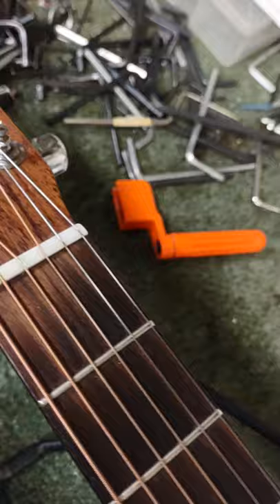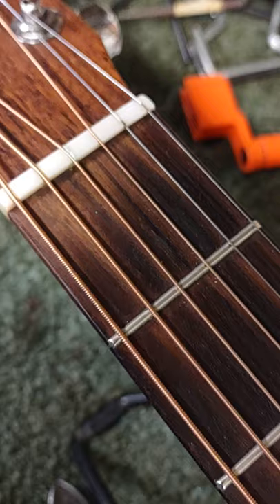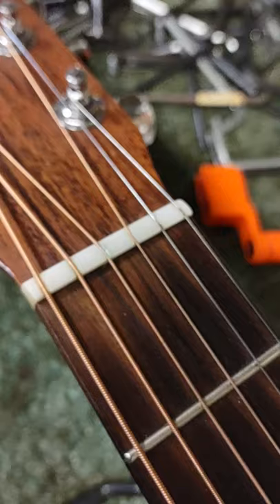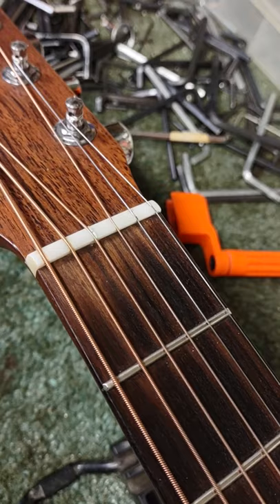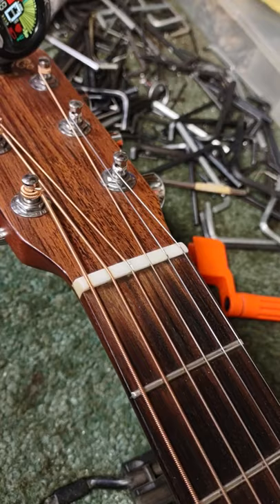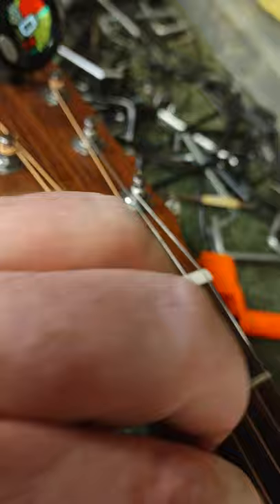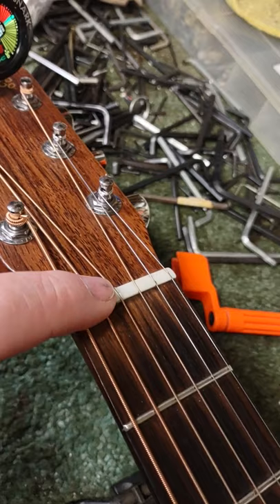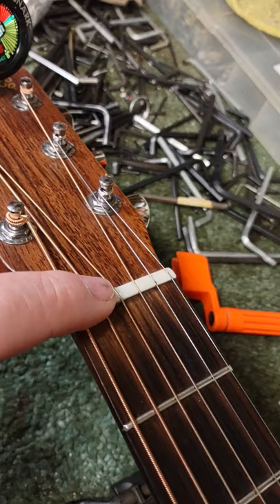tuning problems on a guitar? maybe the string is getting stuck in the nut.